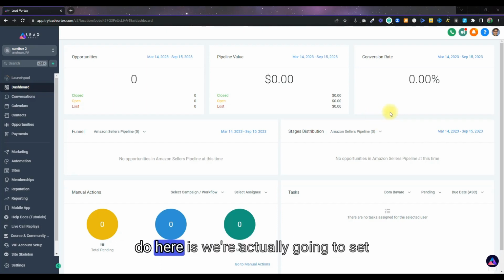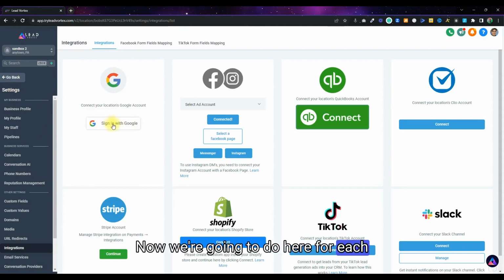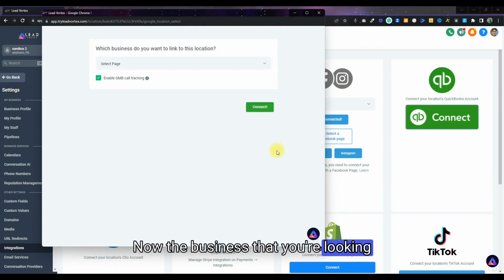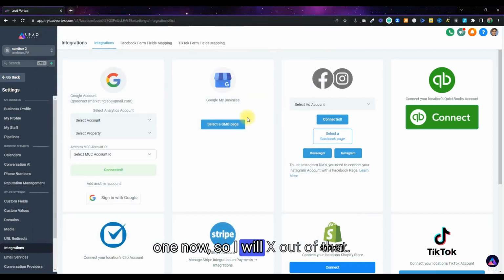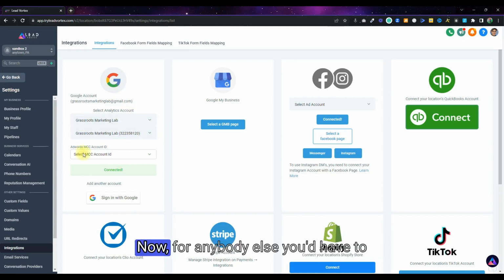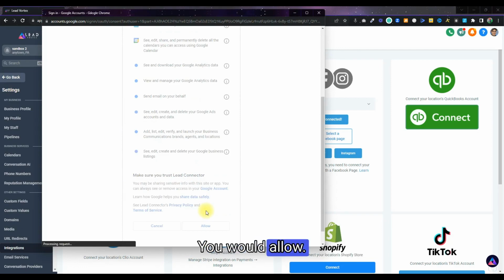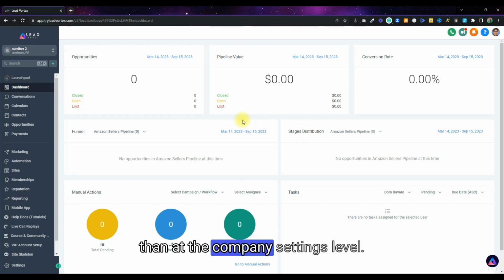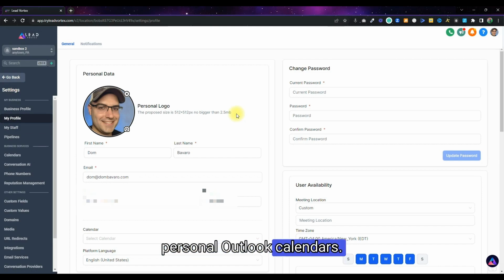Lead Vortex Masterclass: Outlook & Gmail Integration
Video Description:
This masterclass covers Outlook & Gmail integration for efficient communication and lead generation. Join us to take your email game to the next level!